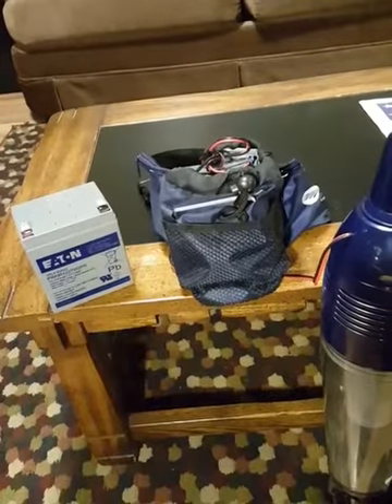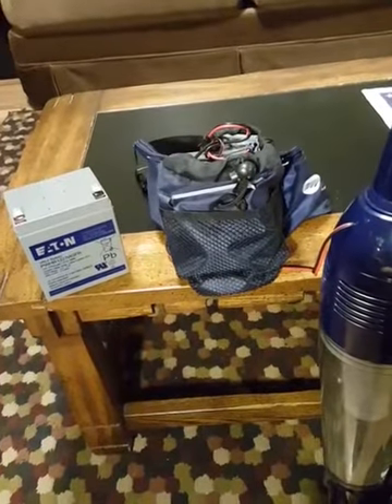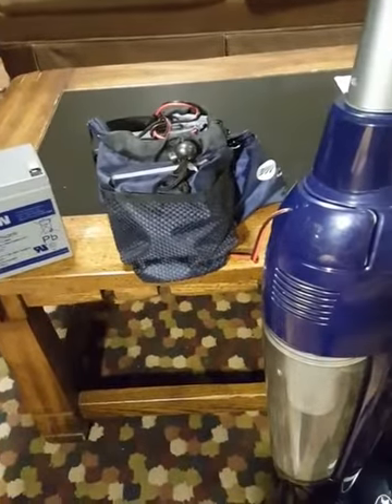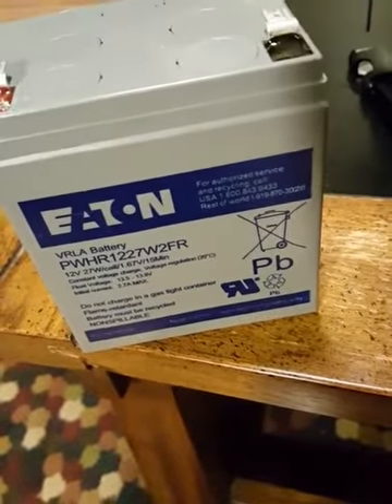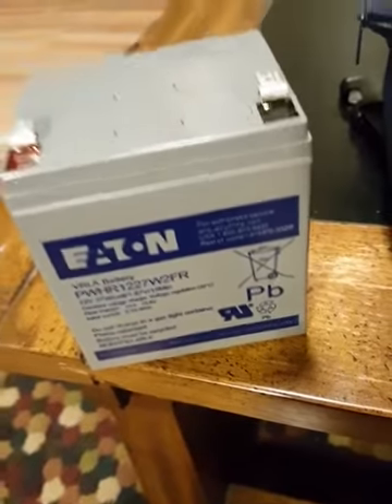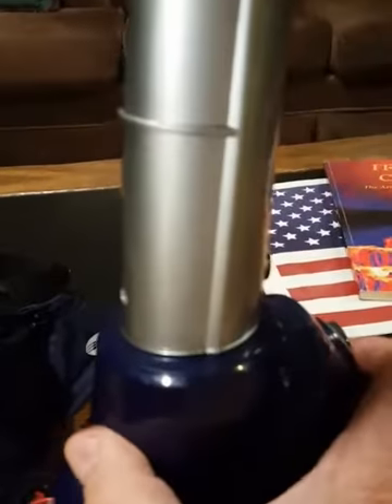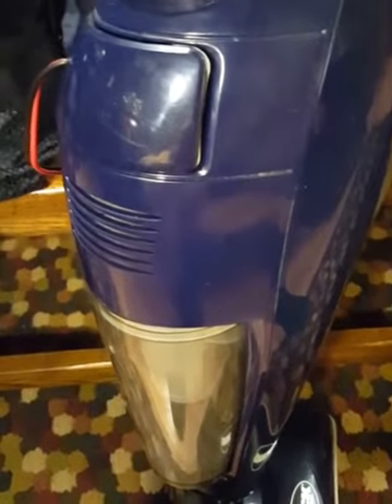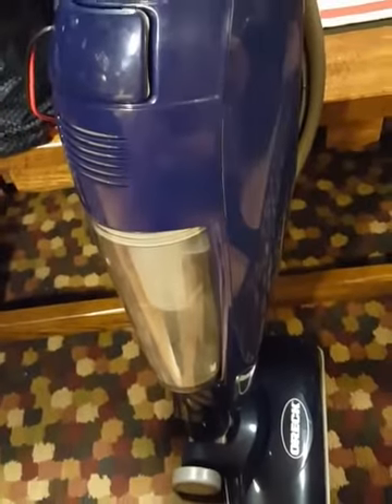Make your wimpy battery operated vacuum cleaner into a real super sucker!